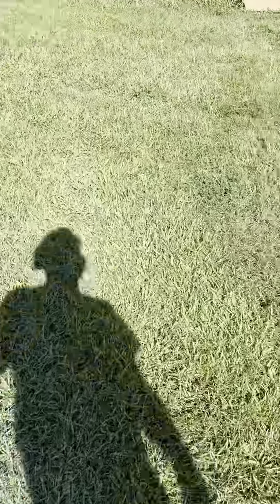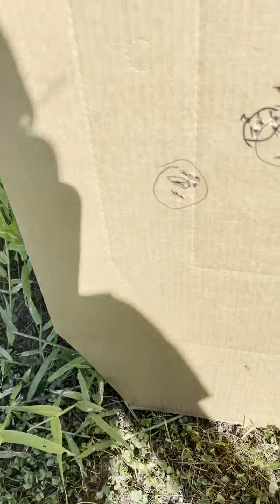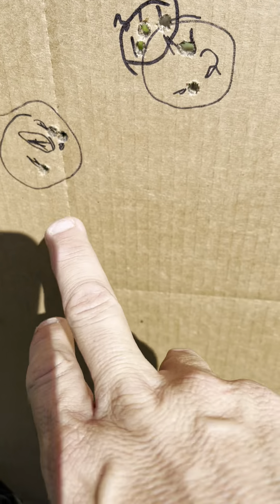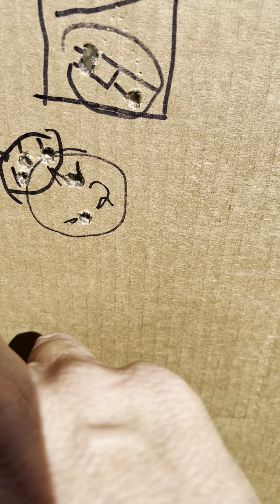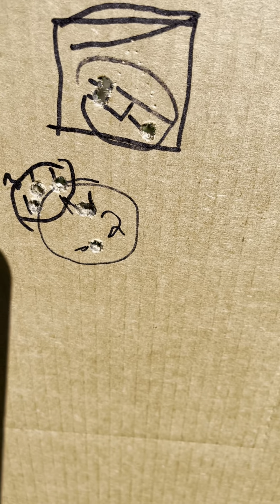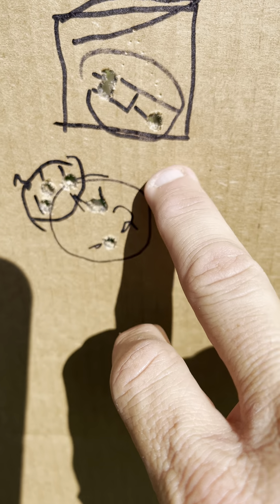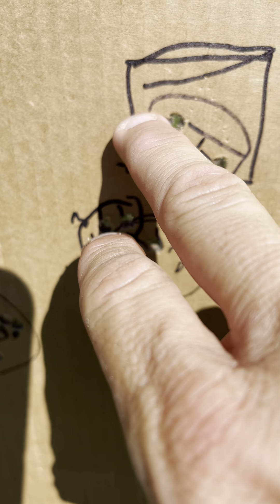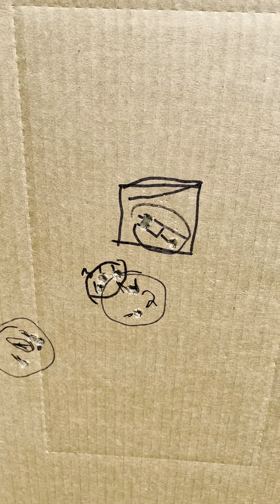PSA 10 5 & HOLOSUN 510C ZERO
TESTING THE PSA 10.5 UPPER. FIRST SHOTS USING THE HOLOSUN 510 C